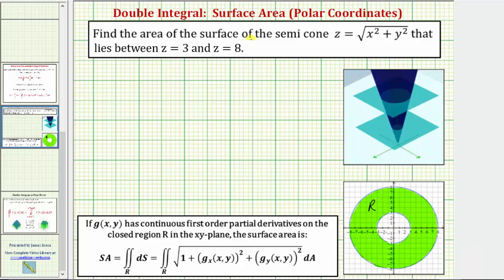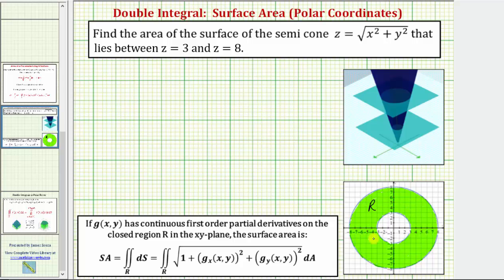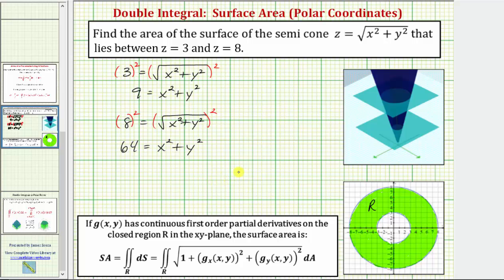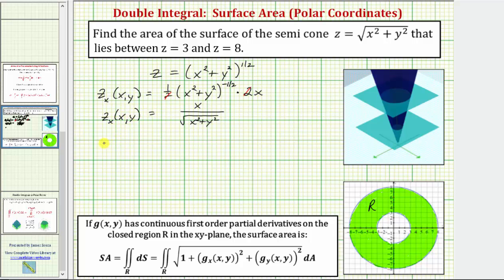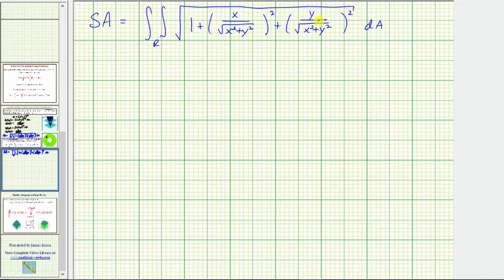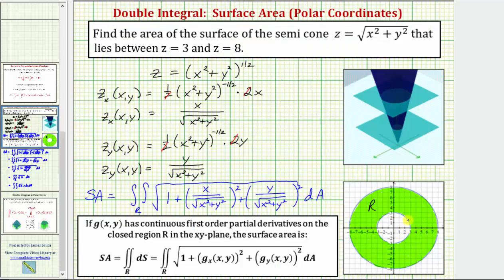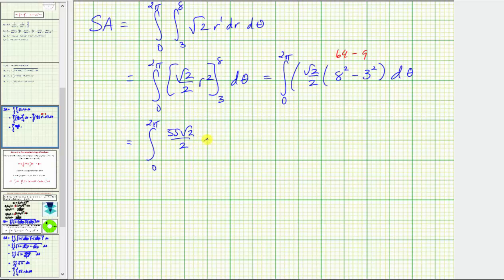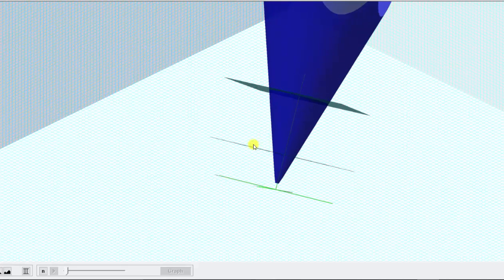Surface Area of a Cone Bounded by Two Planes Using a Double Integral (Polar)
This video explains how to determine the surface area of a cone bounded by two planes using a double integral.